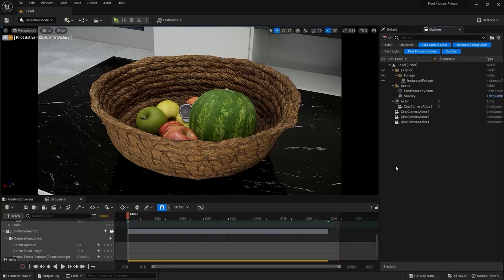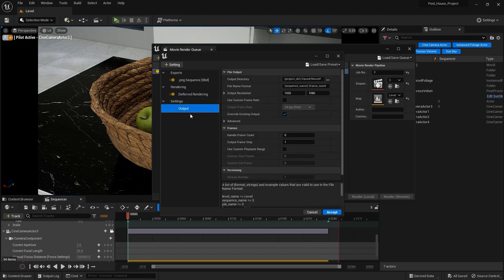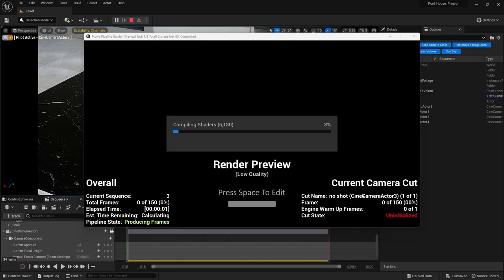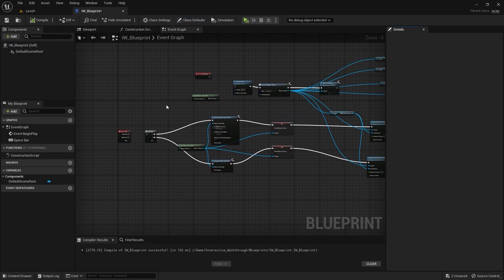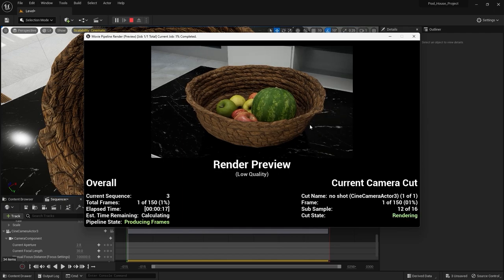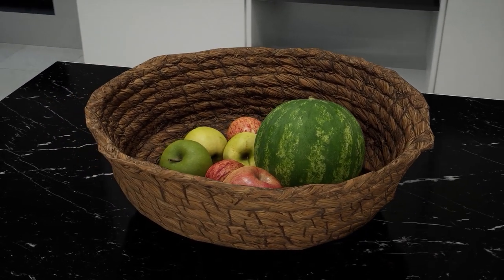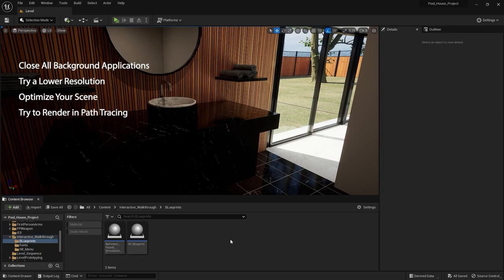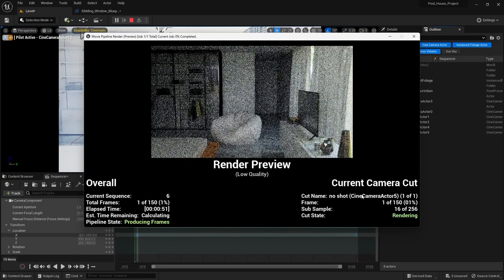Unreal Engine 5.1 For Architectural Visualization | Rendering in LUMEN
62nd Class of Unreal Engine 5.1 For Architectural Visualization in which you'll learn How to Render a Scene in LUMEN in Unreal Engine.
Queries Solved:
1) How to Render a Scene in LUMEN in Unreal Engine
2) How to Render an Animation in LUMEN in Unreal Engine
3) How to Render a Simulation in LUMEN in Unreal Engine
4) How to Render in Movie Render Queue